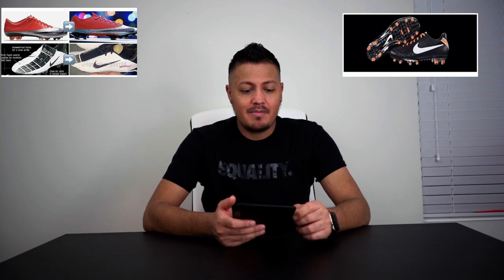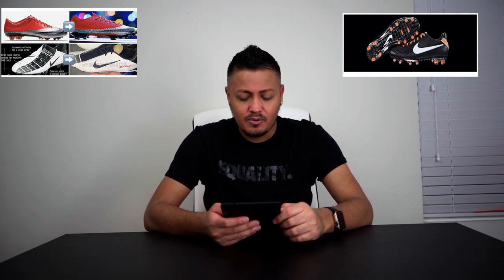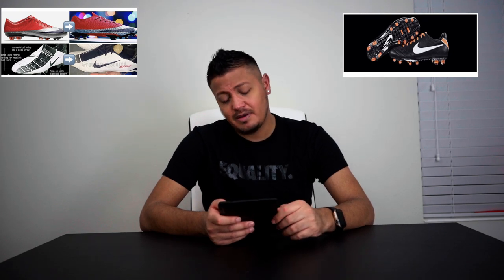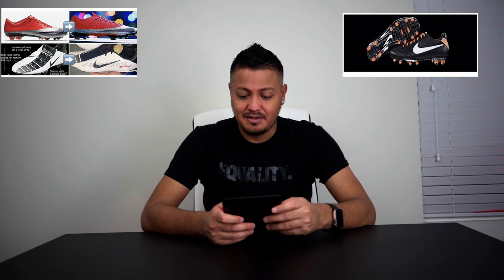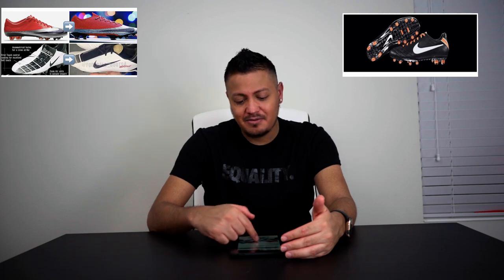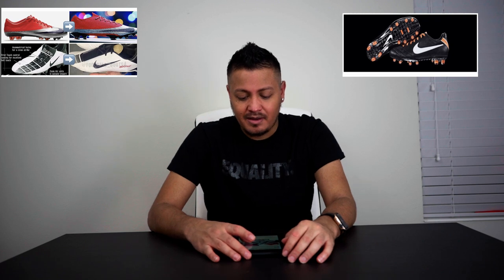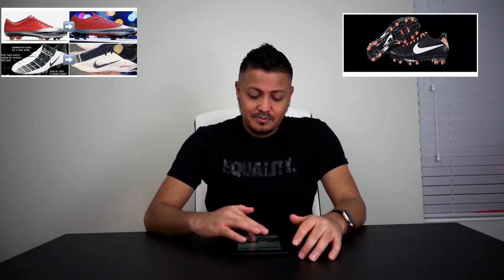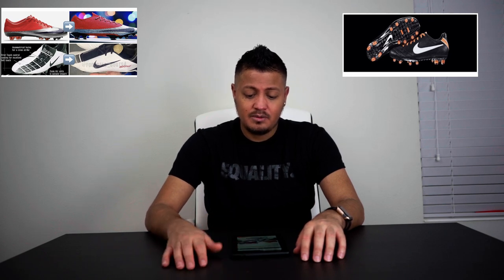RETRO NIKE BOOT TALK.......GOOD OR BAD IDEA?!?!?!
Hey everybody! Let's talk about Nike retro inspired boots!